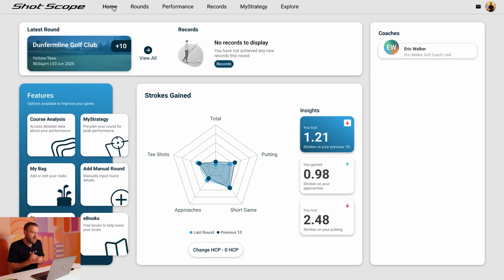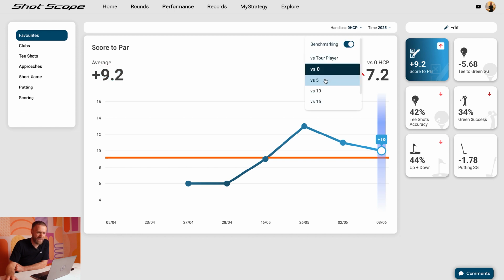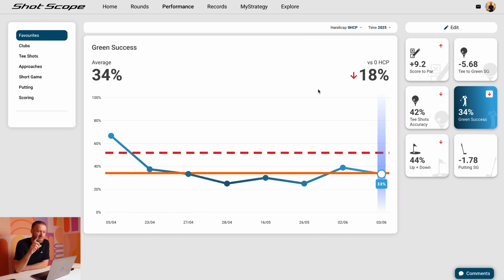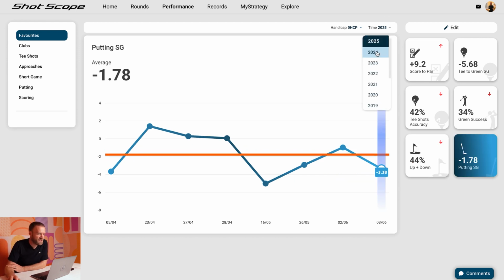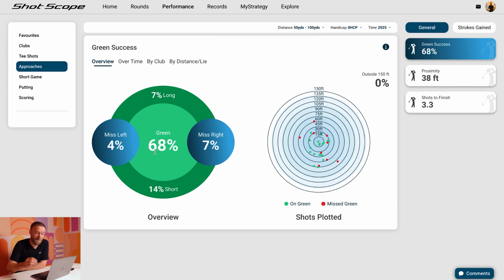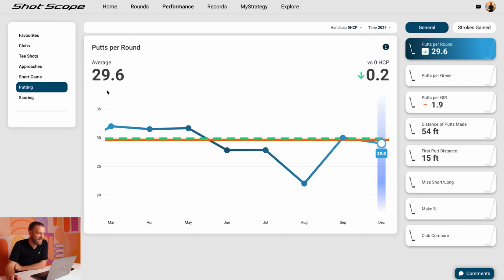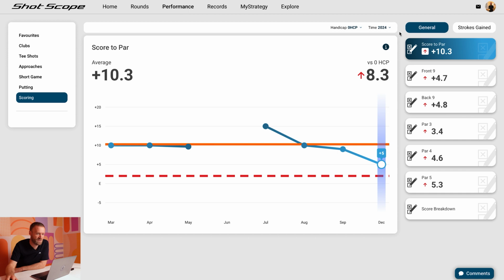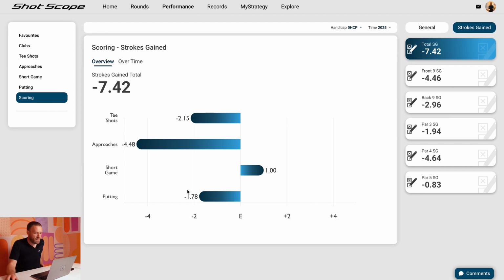My 2025 Shot Scope Golf Data REVEALED - The TRUTH About My Game vs 2024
Are you trying to figure out where you're really losing strokes in your golf game? In this video, I dive deep into my own 2025 golf performance data, meticulously tracked using Shot Scope.

Join me as I conduct a thorough analysis of every aspect of my game so far this year. We'll be breaking down:

- Tee Shots: How am I driving the ball compared to last year?
- Approach Play: Are my iron shots finding more greens or costing me strokes?
- Short Game: Is my chipping and pitching sharp enough around the greens?
- Putting: The ultimate score-reducer – am I putting better or worse in 2025?

I'll be directly comparing my 2025 statistics against my full 2024 performance to identify trends and pinpoint exactly where my game has improved, stayed stagnant, or declined.

But that's not all! Using Shot Scope's powerful Strokes Gained benchmarking, I'll show you exactly where I'm gaining or losing strokes against a scratch golfer. This is the ultimate truth serum for your golf game, revealing the specific areas you must focus on to lower your scores.

If you're a golfer looking for a data-driven approach to improvement, or you use Shot Scope yourself, this video is packed with insights you won't want to miss!

You can also buy Shot Scope products at a special price on Amazon using this

VIDEO TIMESTAMPS:
00:00:00 - Introduction
00:01:34 - Strokes Gained: Last round vs last 10
00:02:40 - Performance Statistics (Scoring, Tee to Green, Tee Shot Accuracy, Green Success, Up and Down and Puttin SG)
00:10:00 - Detailed Approach Play Statistics
00:13:58 - Detailed Putting Statistics
00:16:38 - Detailed Scoring Statistics
00:19:34 - Close